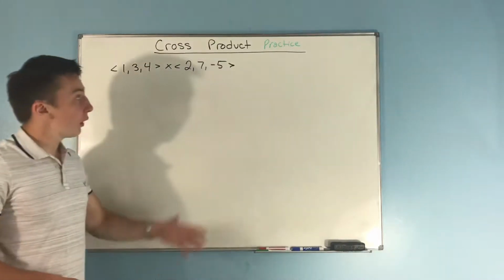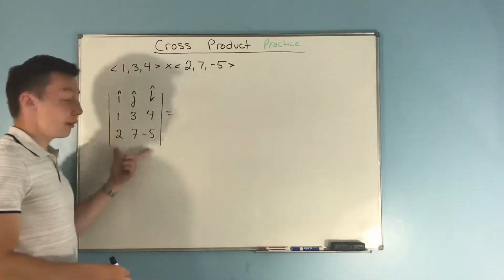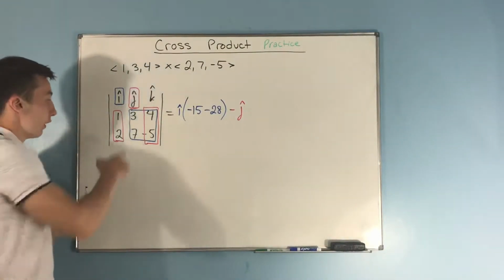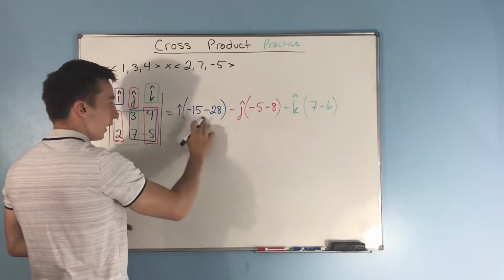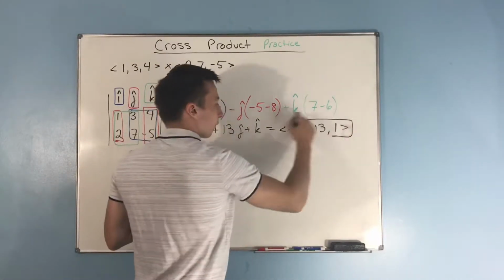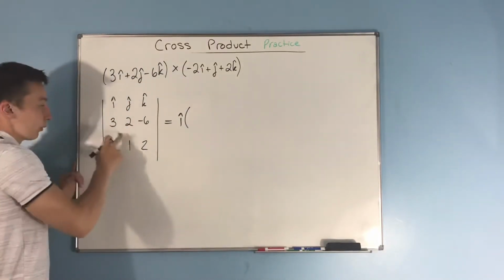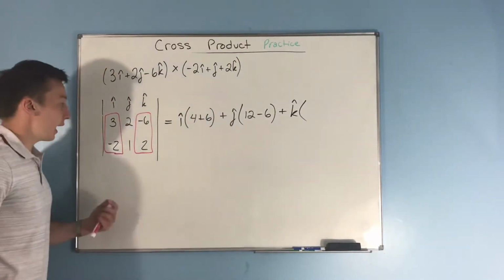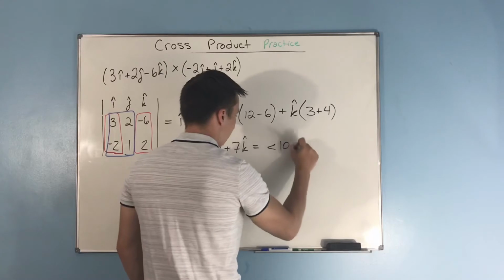Finding The Cross Product (Practice) || Calculus 3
Having trouble finding the cross product?  Have no fear, this video will solve all of your problems.

Whether you are in calculus 3 or physics, the cross product is extremely important.  Once you know how to take the cross product, it's hard to forget because its mostly muscle memory.

I mean it's still going to be annoying, but just a little bit less.  Alright have fun.